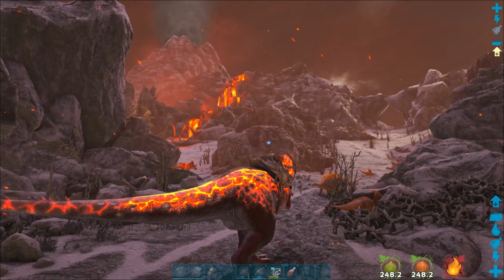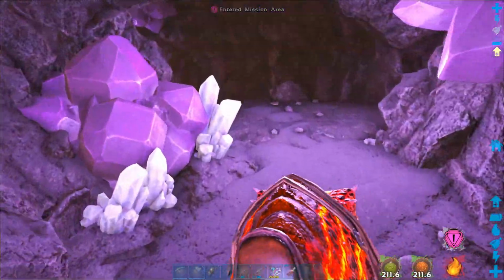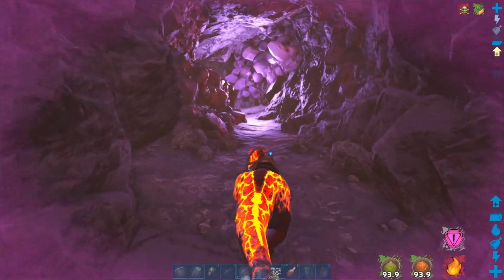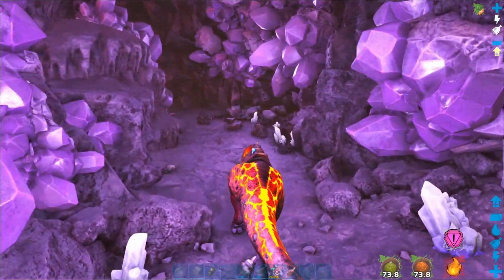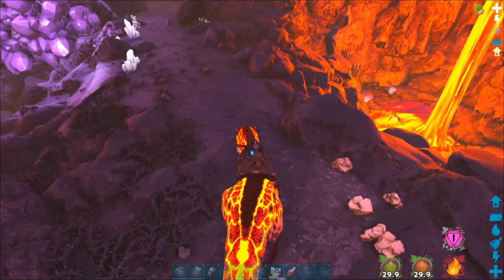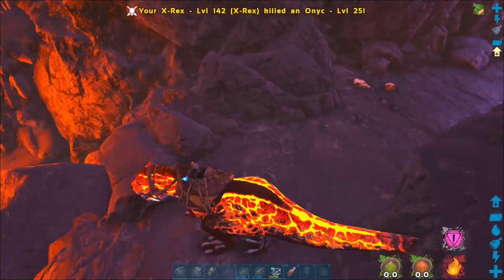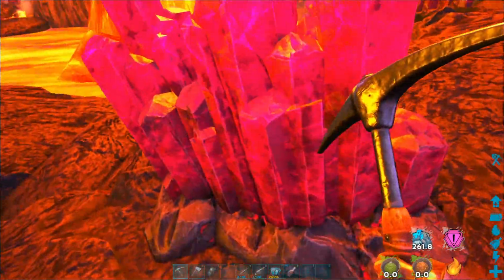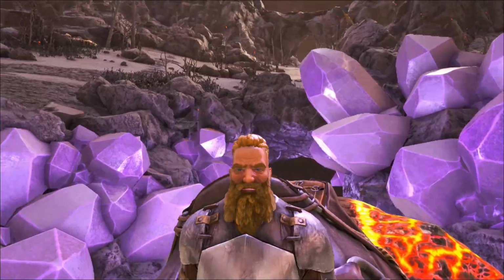Where to find Black Pearls and Element Shards- ARK Genesis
Where to find Black Pearls and Element Shards in ARK Genesis.
Genesis is a 2-part, paid DLC Expansion Pack for ARK: Survival Evolved.